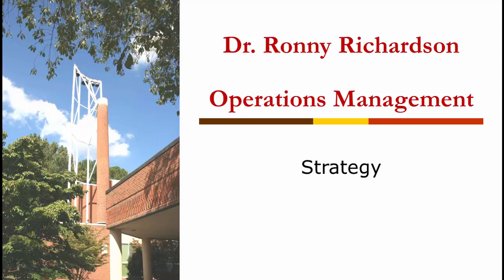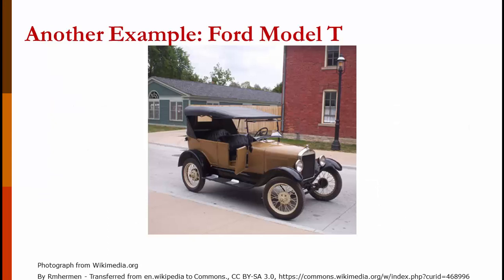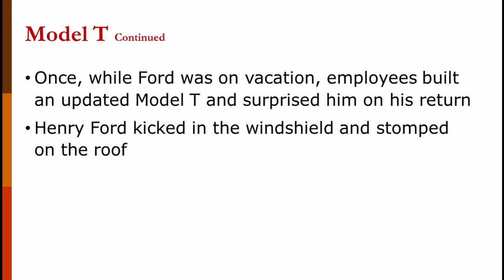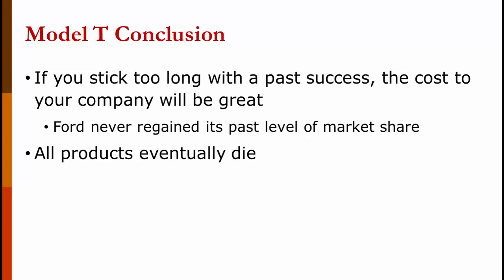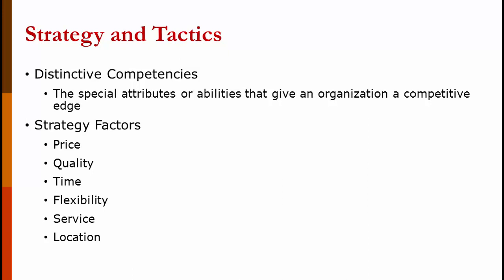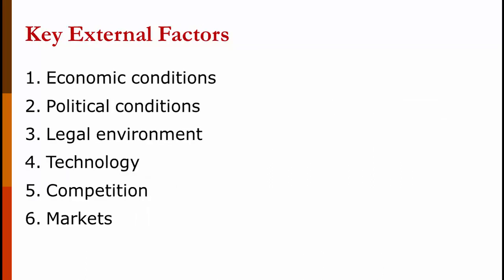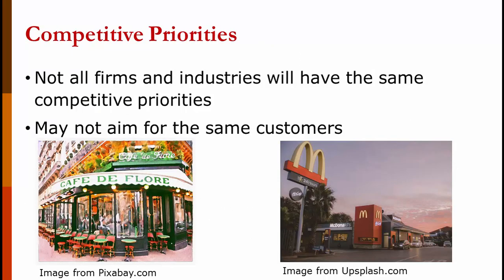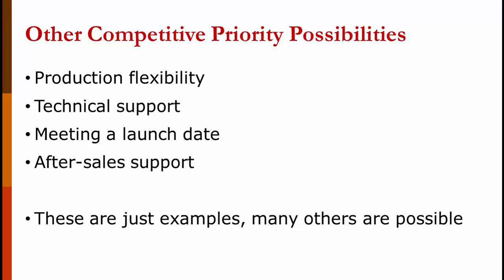Operations Strategy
This operations management lecture is a look at operations strategy and how it relates to a firm's overall strategy. Several historical examples are given, including the DC-7, Model T, and America's shift to imported automobiles. Topics covered include strategy, tactics, global strategy, strategy formulation, steps to strategy formulation, competitive priorities, and order winners and order qualifiers.

My university students can access the video tutorials for operations management using the Content menu in D2L.